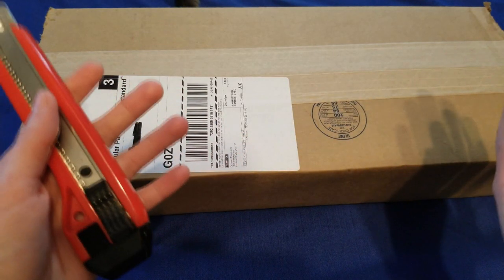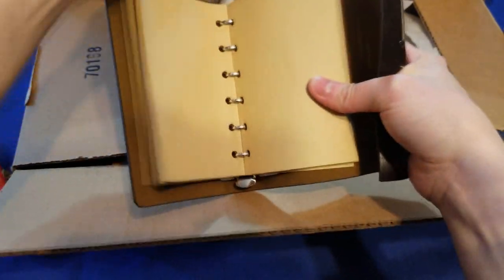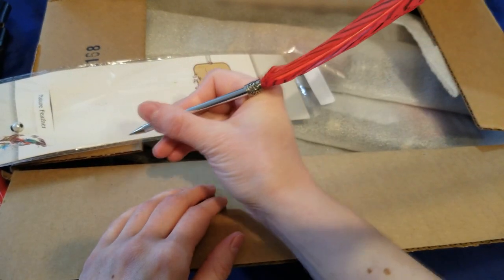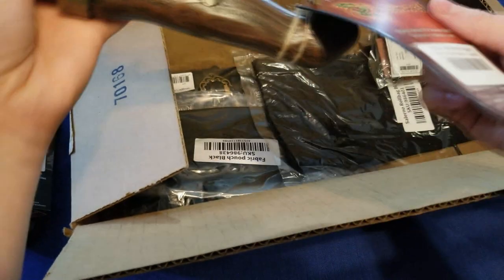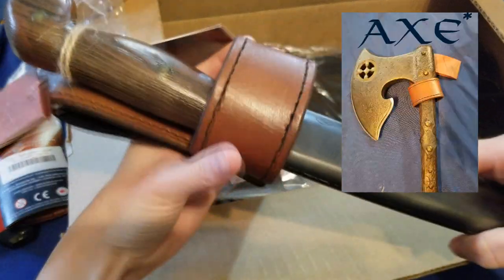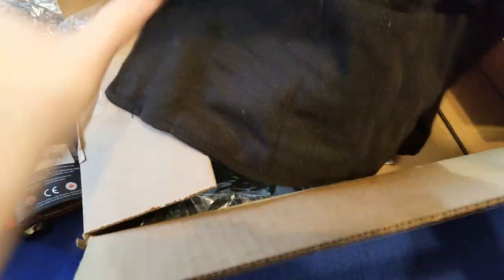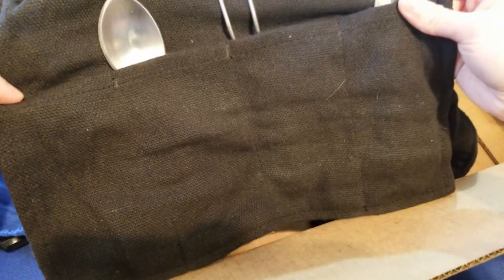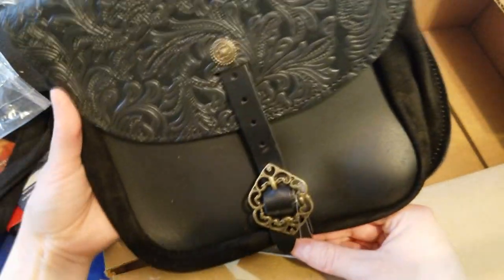Unboxing Larp Gear!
This order was originally for the Bicoline Bal but it didn't quite make it in time but now we have the items for the next event!